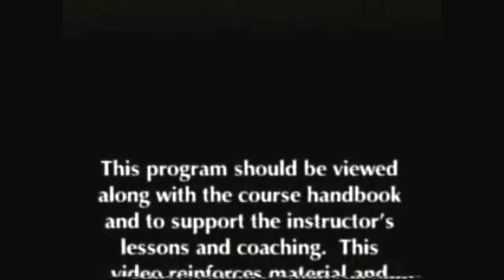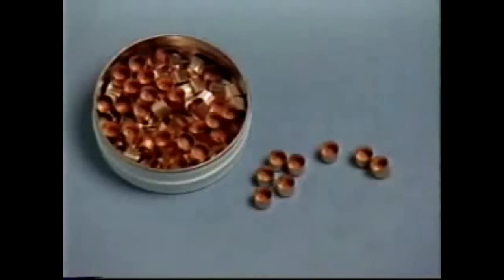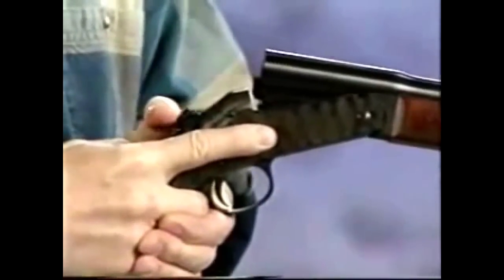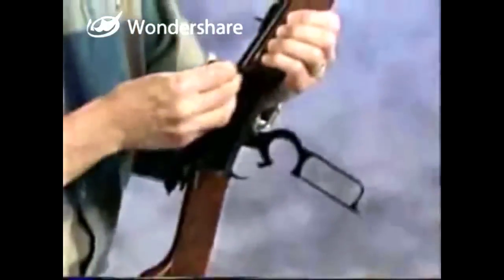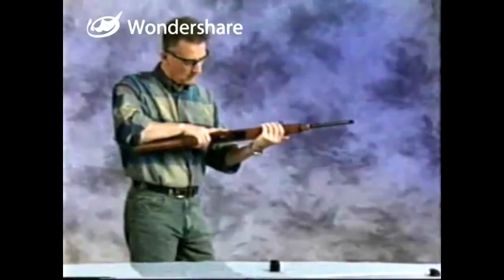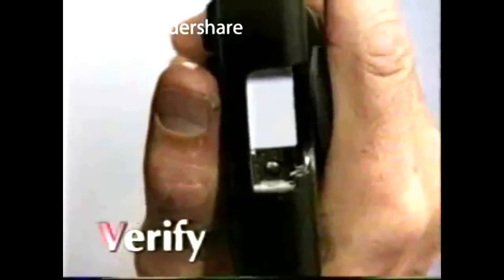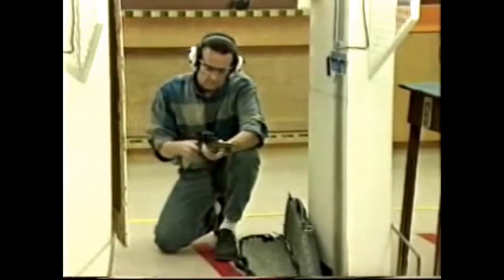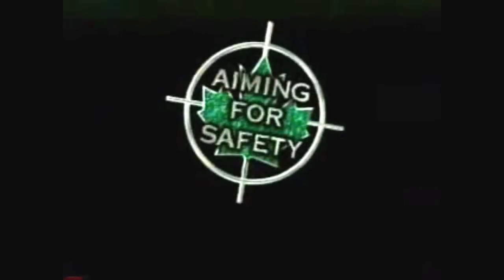CFSC - Canadian Firearms Safety Course / Non-Restricted Firearms ✓ [HD]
The #1 Canadian Firearms Website

The Canadian Firearms Safety Course (CFSC) was developed in partnership with the provinces and territories, national organizations with an ongoing interest in firearms safety, and many firearms and hunter education course instructors from across Canada. The content of this course is controlled and approved by the Royal Canadian Mounted Police Canadian Firearms Program and was developed to meet the mandatory requirements of section 7 of the Firearms Act.

To be eligible to apply for a Possession and Acquisition Licence, classroom participation in the full CFSC is mandatory for first-time licence applicants. Once the course is completed, individuals will then have to pass the tests.

Topics covered in the CFSC include:

the evolution of firearms, major parts, types and actions;
basic firearms safety practices;
ammunition;
operating firearm actions;
safe handling and carry procedures;
firing techniques and procedures;
care of non-restricted firearms;
responsibilities of the firearms owner/user; and,
safe storage, display, transportation and handling of non-restricted firearms.